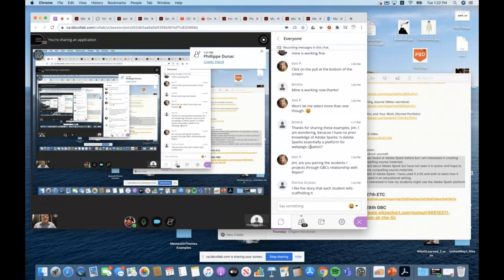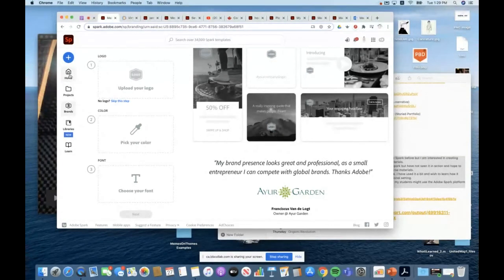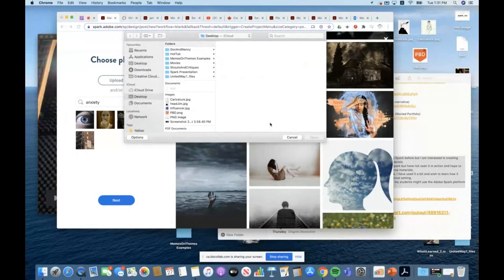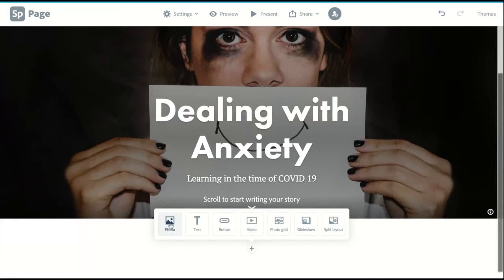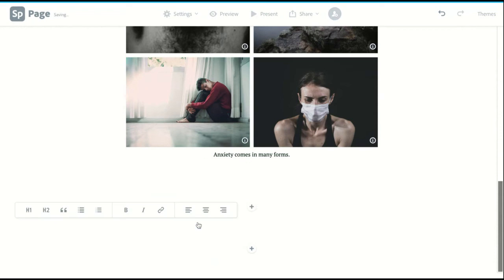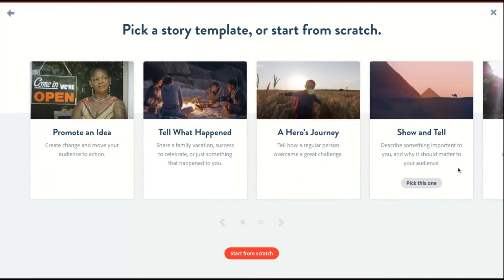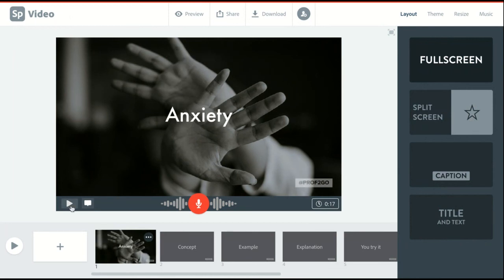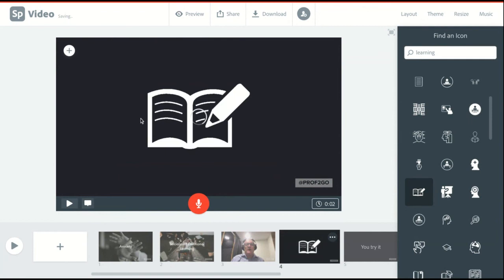Empowering Faculty and Student Content Creation with Adobe Spark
ETC Virtual Lunch & Learn (Session 5.1 - October 27, 2020)
Video recording of Live Webinar

Learn how you and your students can easily transform content creation using the Adobe Spark platform by generating stunning social media graphics, posters, Interactive websites and videos.

For more information about the Educational Technology Committee (ETC, please